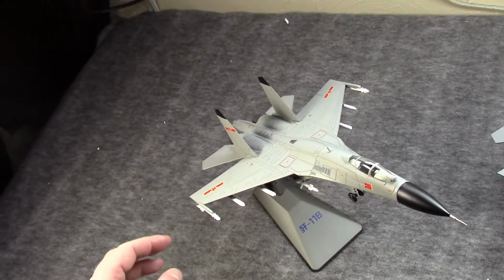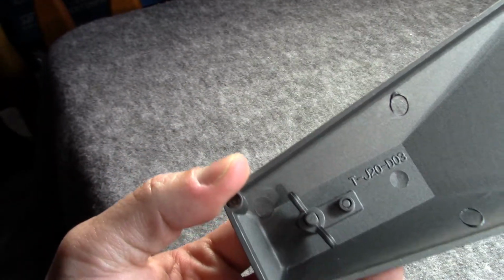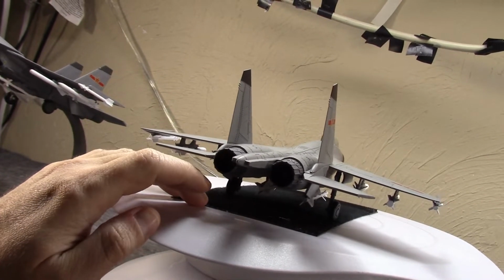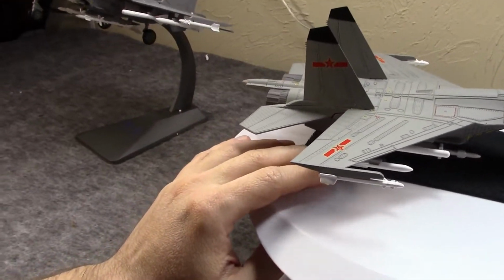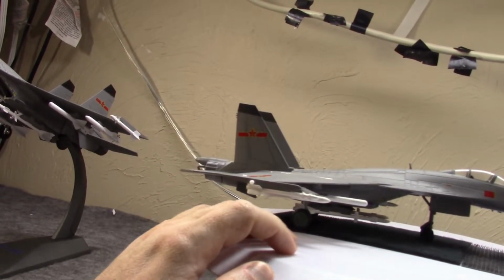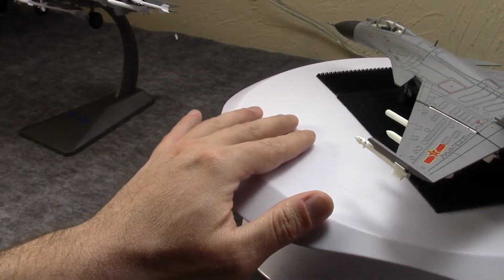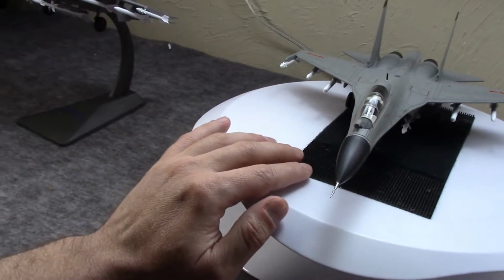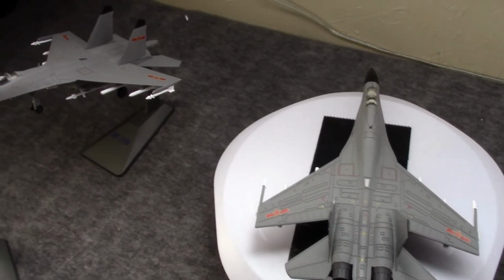Shenyang J-11B, J-15, & J-16 Family: China's Sukhoi SU-27 Fighter Clones From AF1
I haven't covered Chinese aircraft yet, so today I start to correct that oversight. In this video, I talk about some of the Russian Sukhoi SU-27 copies/clones built by Shenyang in China. All models here are 1/72 scale diecast from Air Force 1.
Featured aircraft include the air-superiority J-11B (SU-27SK with domestic improvements), the carrier based J-15 (J-11BH mixed with SU-33 elements), & the multirole strike-fighter J-16 (SU-30MKK based on the J-11BS airframe).